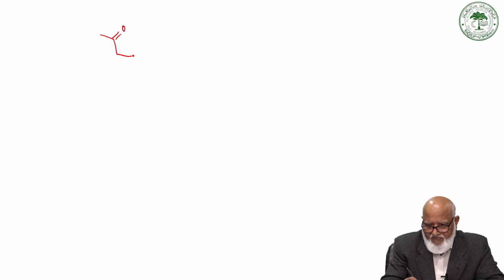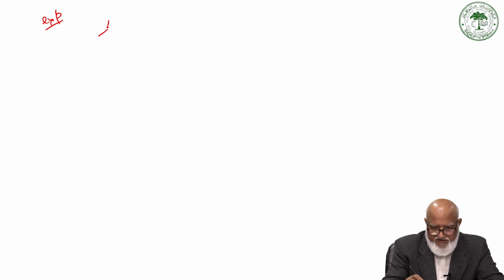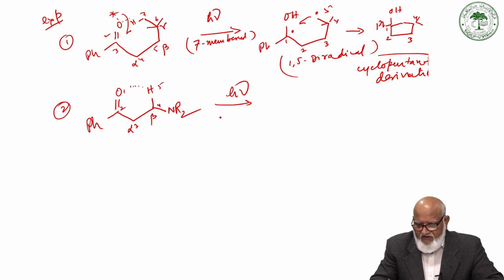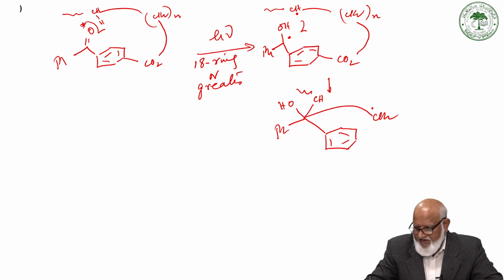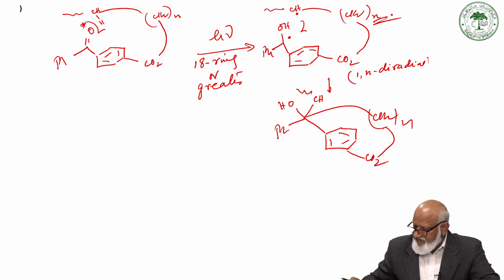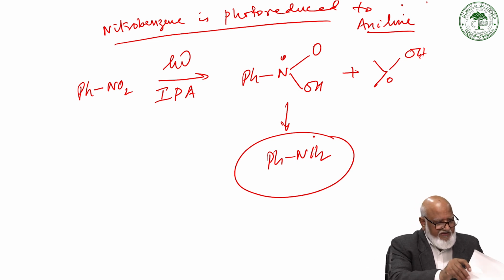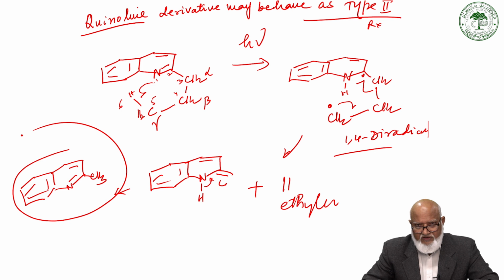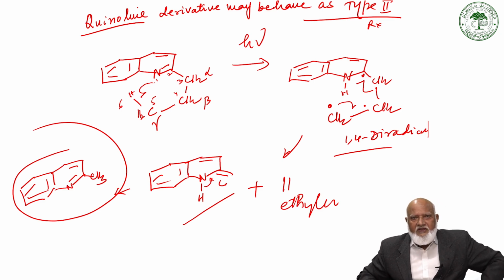Photochemistry of Norrish type II part 2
photocycloaddition reactions of carbonyl to alkene, oxetane formation, pattern-buchi reaction, stereochemistry in product formation